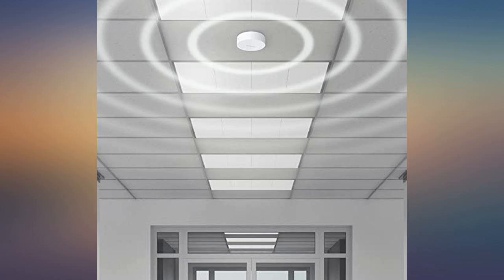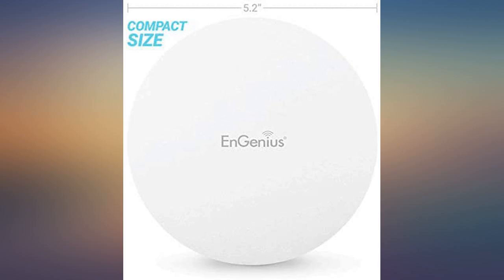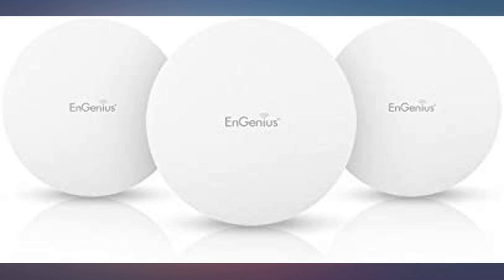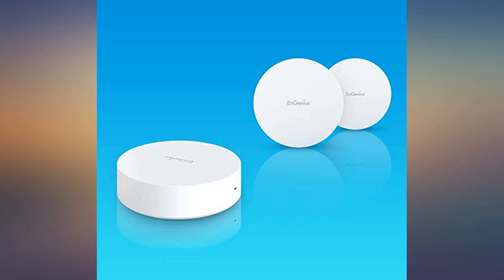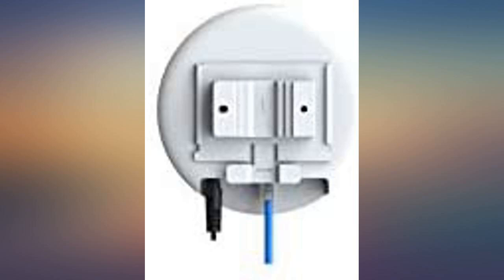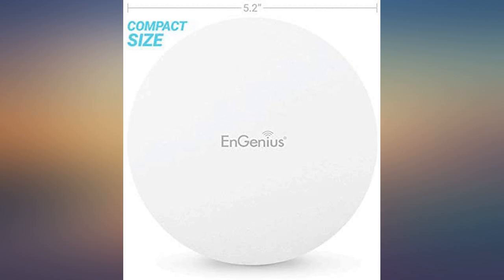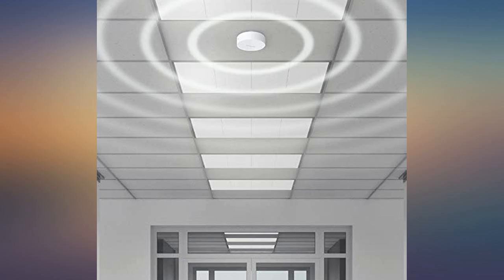EnGenius Technologies EWS330AP-3Pack (3) 802.11AC Wave 2 Dual-Band 2x2 Managed review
Main Features:
by entering your model number.. 802.11ac wave 2 wireless speeds to 867 Mbps (5 GHz); to 400 Mbps (2.4 GHz). Quad-core CPU, 4x arm cortex A7 Processor, 717 MHz. 3-Pack. Standard PoE. Power Adapter NOT included.. High-powered dual-band radios for greater connectivity. Flexible operation modes: AP & mesh. Up to 30% faster throughput over 802.11ac wave 1 3x3 aps